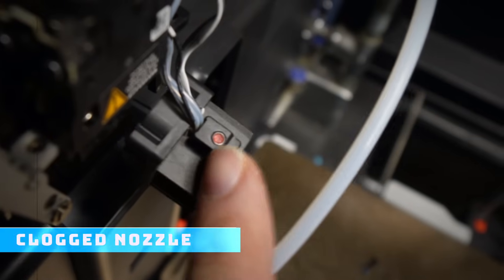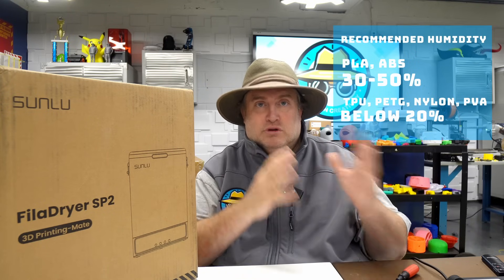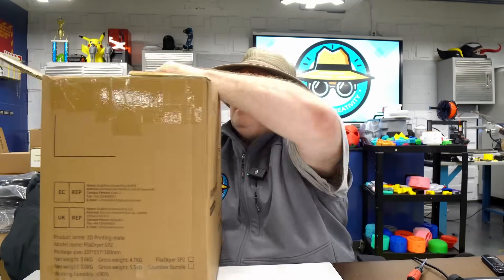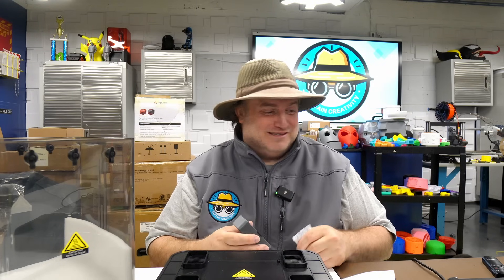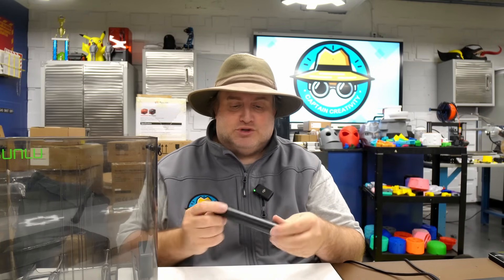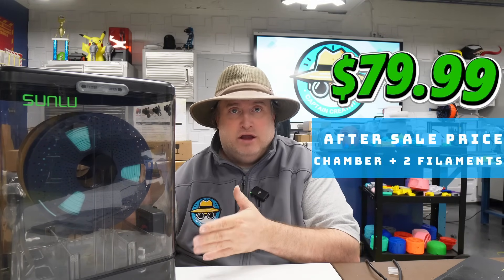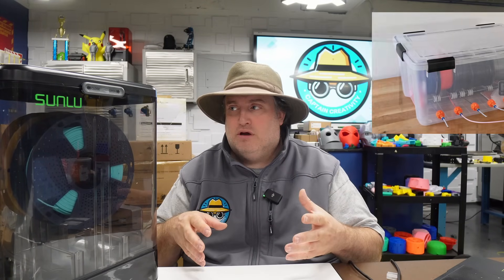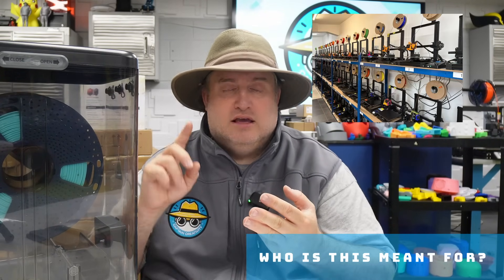Dry Filaments, Better Prints: How the SUNLU SP2 Changes the Game!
🔥 The future of filament drying is here. SUNLU Filadryer SP2 revealed! 🚀 In this video, I take a hands-on look at the brand new SUNLU Filadryer SP2, a split-type filament dryer that doubles as seamless storage-designed to keep your filament bone dry and print-ready 24/7!

🧵 Whether you're using PLA, ABS, PETG, or even those tricky nylon rolls, the SP2's intelligent drying tech and unique two-part design make filament maintenance effortless.

Watch as I break down:
✅ What makes the SP2's split design a game-changer for multi-roll setups
✅ How it automatically adjusts temperature for different filament types
✅ Real-world tests with moisture-sensitive filament
✅ The perfect setup to store and dry filament right next to your printer
✅ How it stacks up against the FilaDryer SP2 and other leading dryers on the market

🎯 Ideal for any 3D printing enthusiast looking to:
✅ Eliminate moisture issues
✅ Improve print quality
✅ Extend filament shelf life
✅ Save space in the workspace!

DON'T MISS the SUNLU Filadryer SP2 presale!

Remember: Inventors Assemble!

⏱️ TIMESTAMPS:
00:00 - Intro & Why Filament Drying Matters
01:10 - Importance of Drying Filament
03:37 - What is the Right Humidity
05:10 - Unboxing
07:48 - New Split Design
09:15 - Setting up the Dryer
11:55 - Pricing and Release Dates
13:05 - Turning it on
14:32 - What do I Think About This
15:50 - Pros and Cons
18:31 - Thank You for Watching